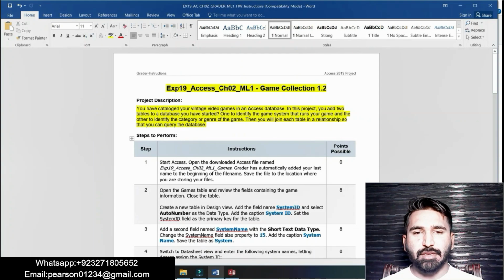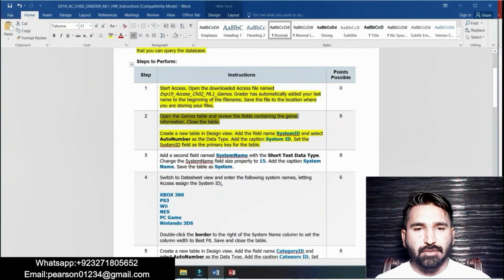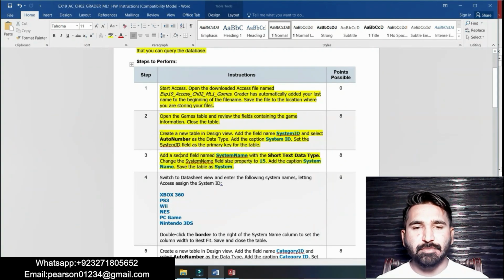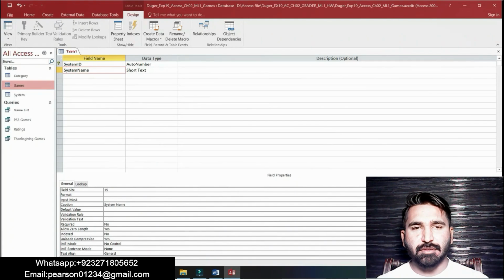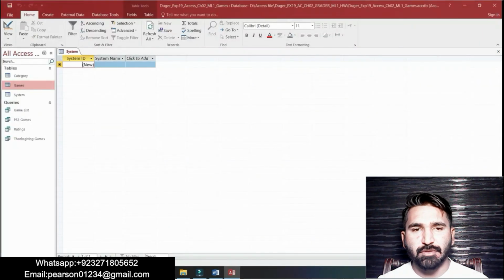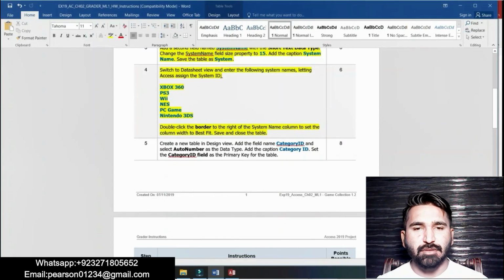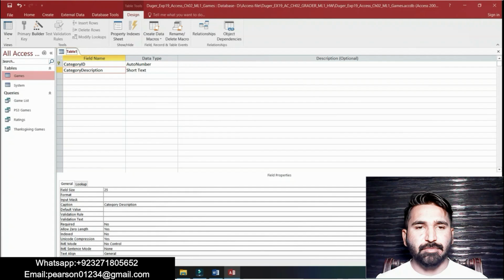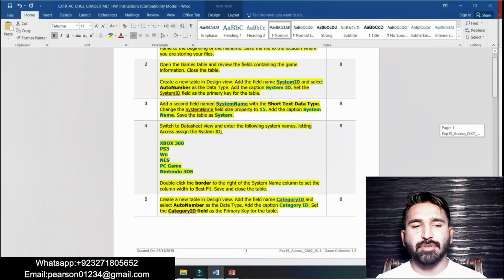Exp19_Access_Ch02_ML1 - Game Collection 1.2/Access_Ch02_ML1 - Game Collection 1.2/Game Collection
Exp19_Access_Ch02_ML1 - Game Collection 1.2#Chapter02_ML1 - Game Collection 1.2#Chapter02 ML1 - Game Collection 1.2#Game Collection 1.2#Access_Chapter02_ML1 - Game Collection 1.2

Exp19_Access_Ch04_ML1 - Hotel Chain 1.0
Exp19_Access_Ch04_Cap - Foodies Forms and Reports 1.2

Word Module 8 SAM Project 1b